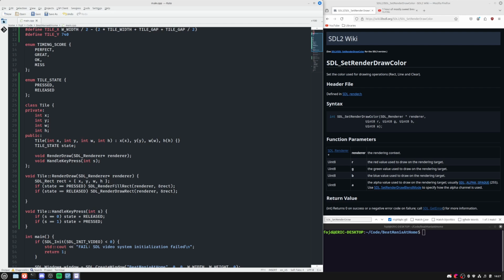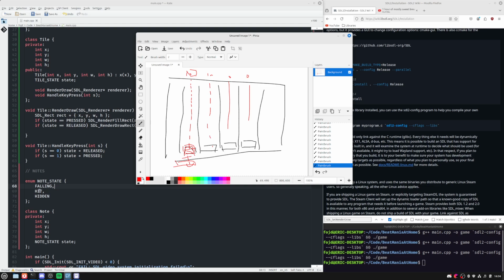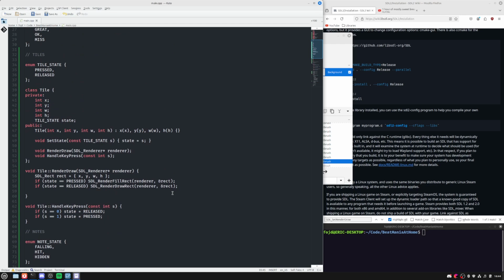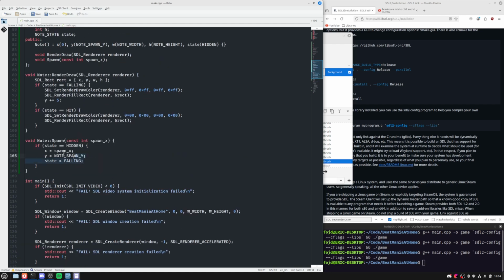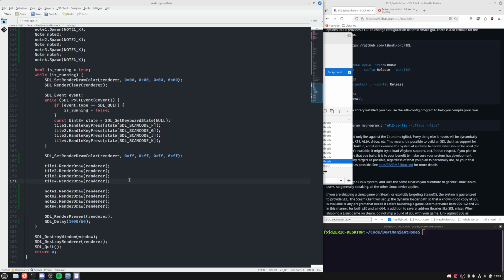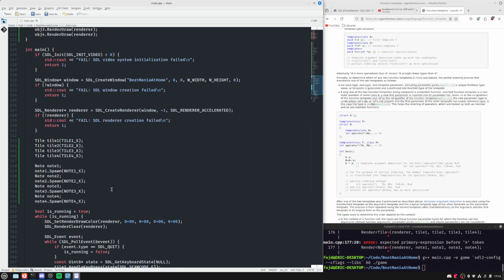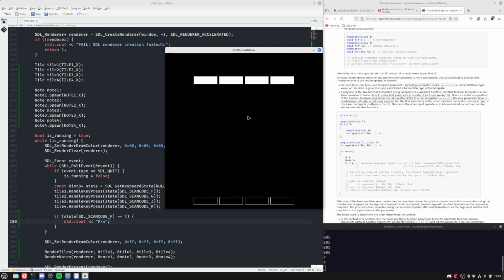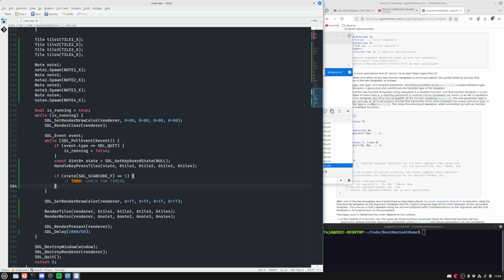Coding osu! mania in C++ (part 2)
This time I created falling notes in the four columns. Next step will be to check for the hit timing!

I DON'T KNOW WHERE I'M GOING BUT IT'S OKAY I'LL FIGURE IT OUT. I will also do some research on generic programming because it might come in handy here.